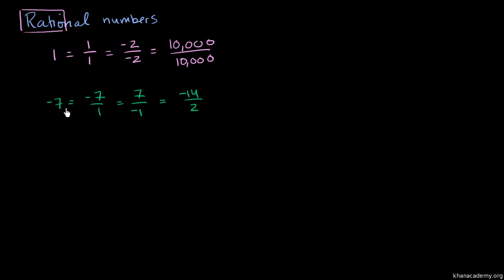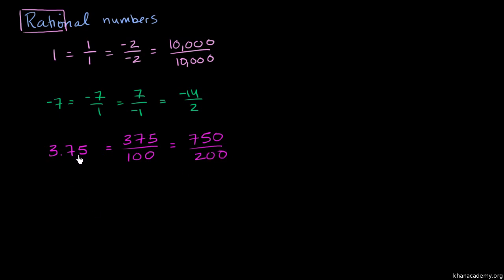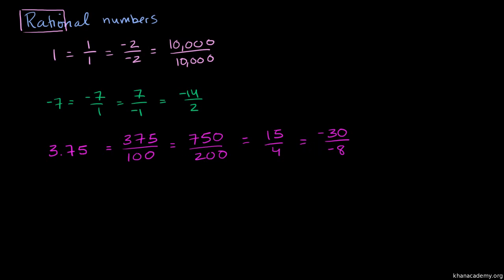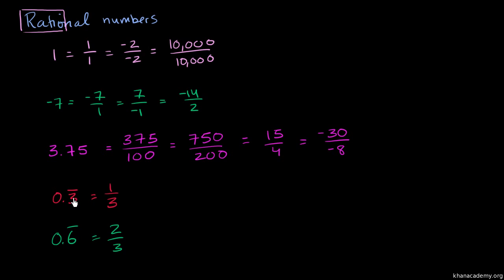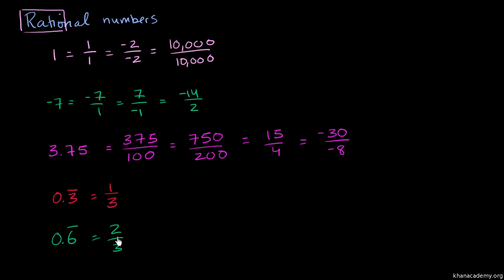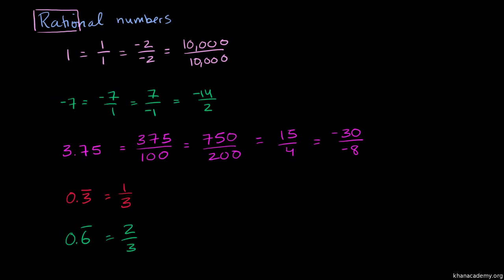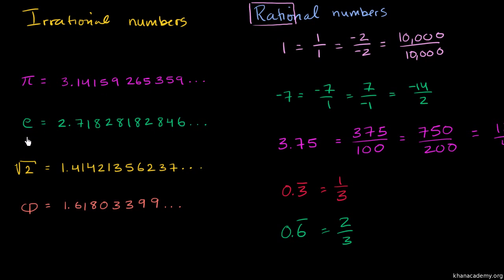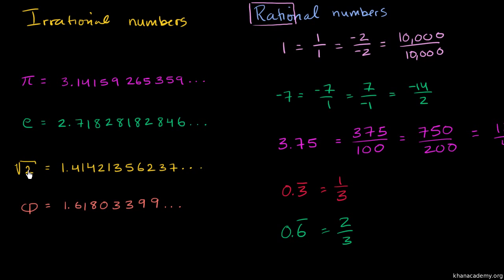Rational Numbers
Rational and Irrational Numbers Explained
Let’s dive into rational numbers, their properties, and how they compare to irrational numbers.

A rational number is any number that can be written as a ratio (or fraction) of two integers. In simpler terms, if you can express a number as a/b, where a and b are integers and b ≠ 0, it's a rational number.

Examples:

-7 is rational: it can be written as -7/1, 7/-1, or -14/2.

3.75 is also rational:

Convert to a fraction: 3.75 = 375/100 = 15/4

Multiply numerator and denominator by -2: -30/8 — still rational.

Finite and Repeating Decimals
Rational numbers also include:

Finite decimals (e.g., 0.5 = 1/2, 2.25 = 9/4)

Repeating decimals, such as:

0.333... = 1/3 (written as 0.3̅)

0.666... = 2/3 (0.6̅)

Even if a decimal has a long repeating sequence (even a million digits), as long as it repeats, it can be converted into a fraction, making it a rational number.

So, rational numbers include:

All integers (e.g., -3, 0, 7)

All finite decimals

All repeating decimals

What About Numbers That Aren’t Rational?
There are numbers that cannot be expressed as a ratio of two integers. These are called irrational numbers.

Irrational numbers:

Do not terminate (they go on forever)

Do not repeat

Famous examples:

π (pi): The ratio of a circle’s circumference to its diameter. Goes on infinitely without repeating.

e: A key number in mathematics related to growth and compounding, also never ends or repeats.

√2: The square root of 2 isn’t a perfect square and cannot be simplified into a fraction.

ϕ (the golden ratio): Another irrational number found in art, nature, and architecture.

These numbers are infinite and non-repeating — they cannot be written as a simple fraction.

Are Irrational Numbers Rare?
At first, irrational numbers may seem exotic or rare, but they’re not.

In fact:

Between any two rational numbers, there is at least one irrational number.

This implies that irrational numbers are not isolated cases — they are abundant.

We can also prove that between any two rational numbers, there’s an infinite number of irrational numbers.

This reveals that irrational numbers, while special, are not at all uncommon.

Interesting Properties of Irrational Numbers
Square roots of non-perfect squares (like √3, √5, etc.) are irrational.

Sum of a rational and an irrational number is irrational.

Product of a non-zero rational and an irrational number is also irrational.

These properties show how widespread and structurally significant irrational numbers are in mathematics.

Final Thoughts
To summarize:

Type Definition Examples Decimal Form
Rational Can be written as a ratio of two integers -7, 1/2, 3.75, 0.3̅ Terminates or repeats
Irrational Cannot be written as a ratio of two integers π, e, √2, ϕ Non-terminating, non-repeating
While rational numbers might seem to cover everything — including integers, finite decimals, and repeating decimals — irrational numbers like π and √2 play a fundamental role in mathematics and occur naturally in many mathematical and physical contexts.

So, rational numbers might be easy to write down and manipulate, but irrational numbers form a deep, fascinating, and essential part of the mathematical universe.